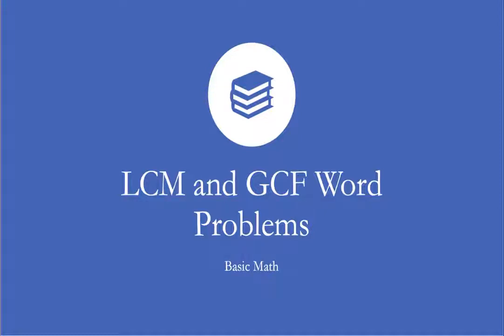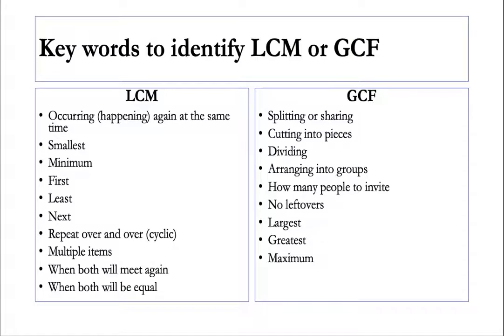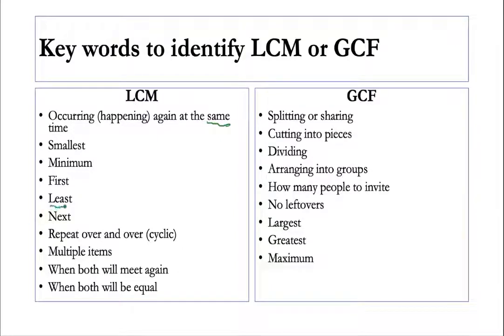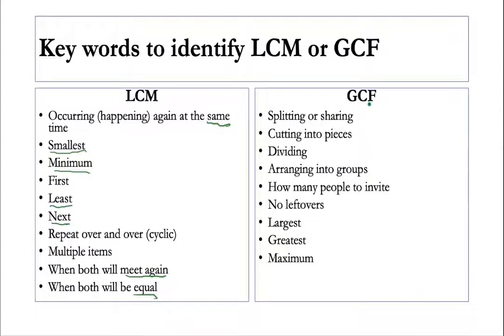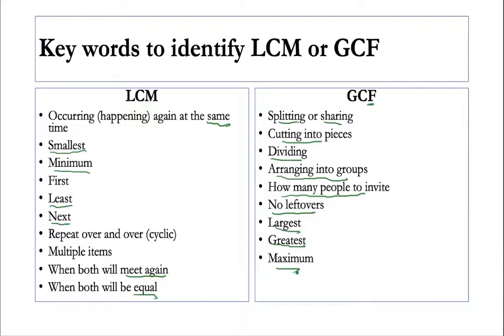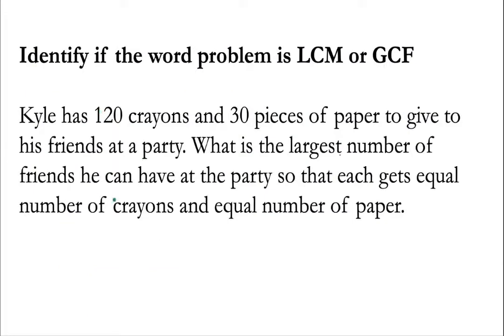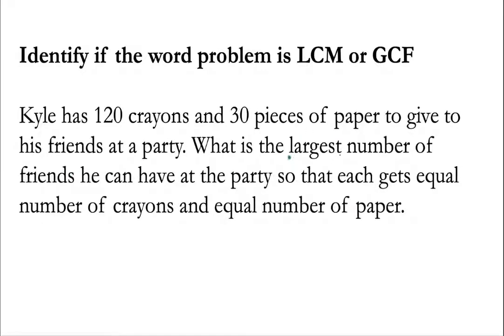G.C.F or L.C.M